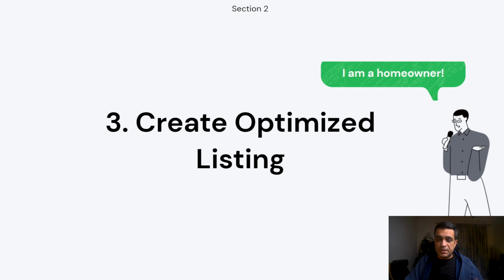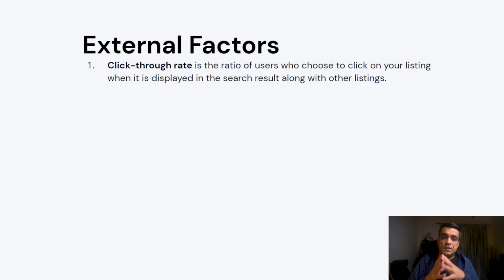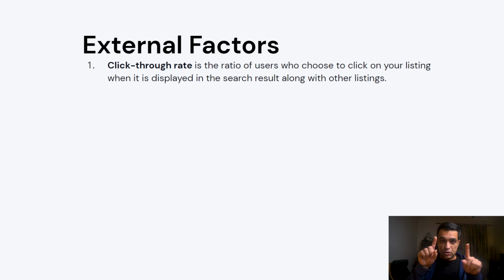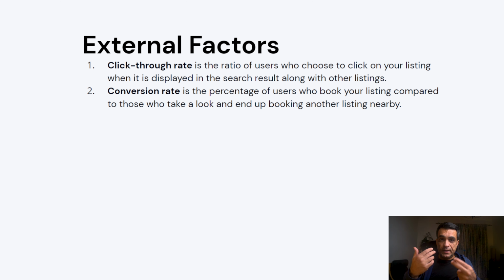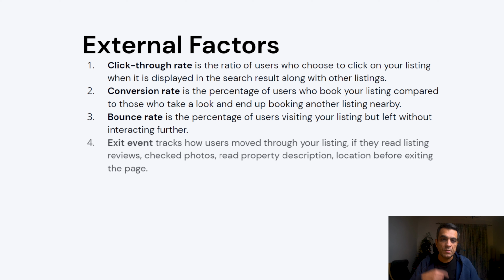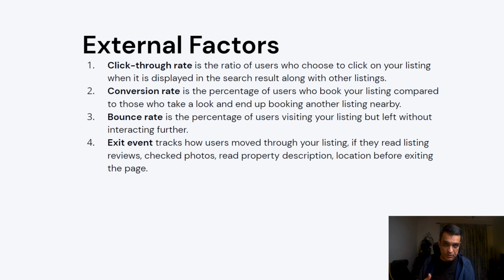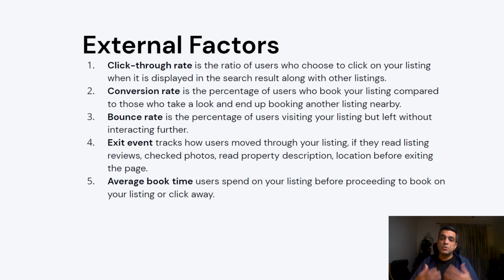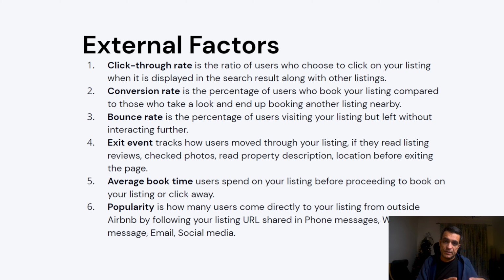How External Factors Impact Your Airbnb Listing Search Ranking | Free Airbnb Course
🎯 Wondering how Airbnb decides which listings show up first?
Welcome back to Airbnb Hosting 101 — today we're diving deep into listing optimization and the hidden factors that massively impact your search rankings. 🚀🏡

Inside this no-fluff training, you'll learn:
✔️ What Airbnb really looks at when ranking listings
✔️ The two types of optimization: internal and external
✔️ How your profile photo, title, and pricing affect bookings
✔️ Secret data points Airbnb tracks (click-through rate, bounce rate, and more!)
✔️ How to get extra "SEO juice" from outside traffic (hint: social media!)

Whether you’re just starting out or looking to grow, this video gives you the real blueprint for Airbnb SEO success in 2025 and beyond. Let's rank higher and book faster! 🎯